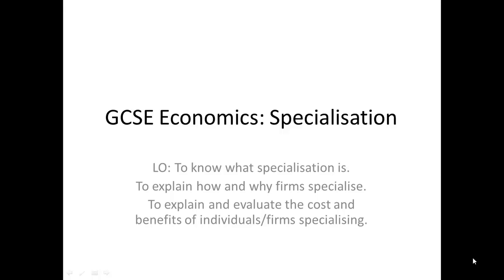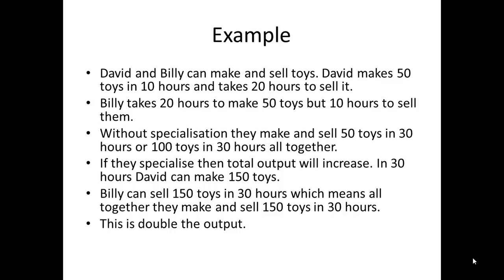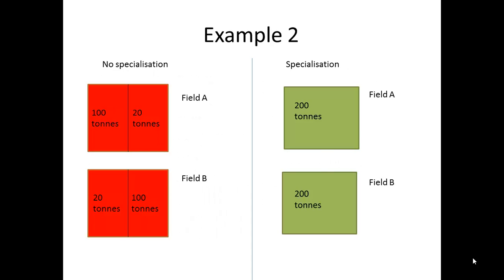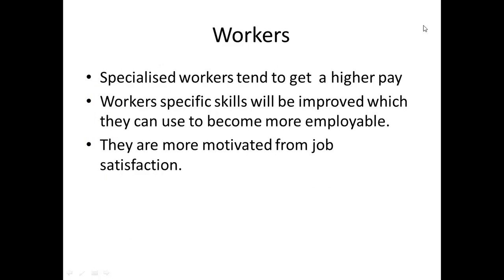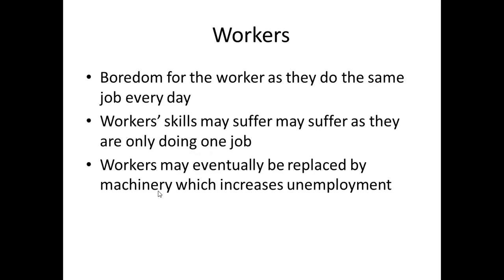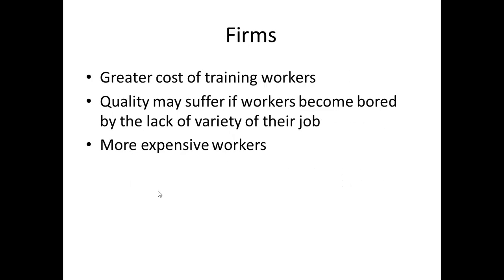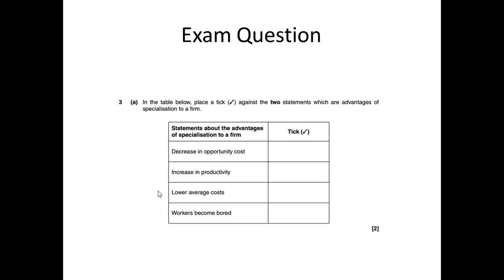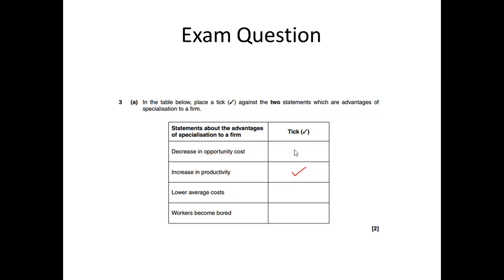GCSE Economics: Specialisation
My channel is all about putting random videos each month. They are all different. I do gaming videos such as League of Legends and Hearthstone.  I might even play Minecraft in the future. These videos are made out of enjoyment and it's for you guys so tell me what videos you want. I do educational videos such as economics videos and I plan to do maths videos in the future too because maths is amazing.

Random Help over and out and thank you all !
This is about GSCE Economics for the board OCR specifically. GCSE Economics is not a popular subject but it's quite interesting.